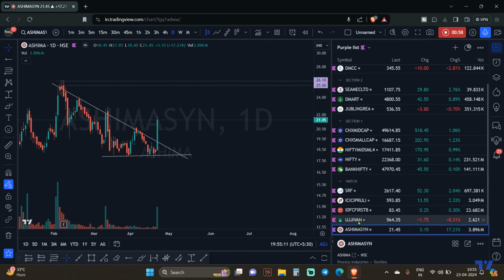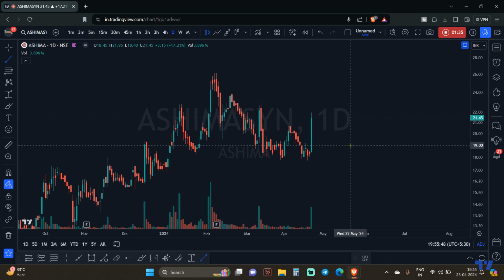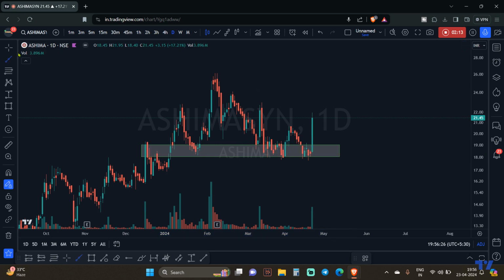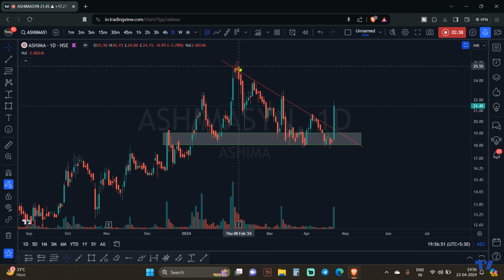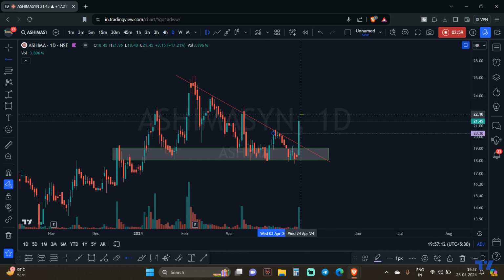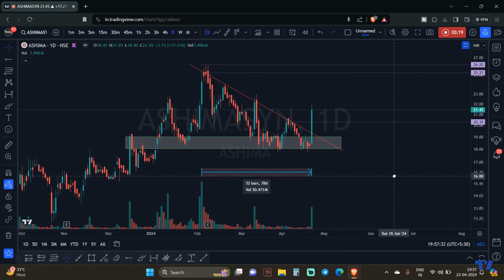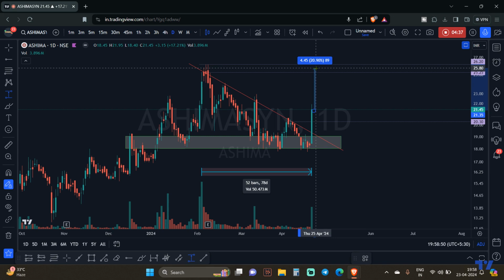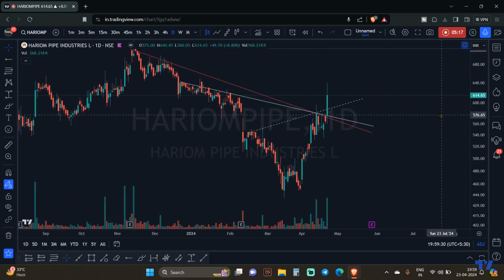Learn Swing Trading through ideas